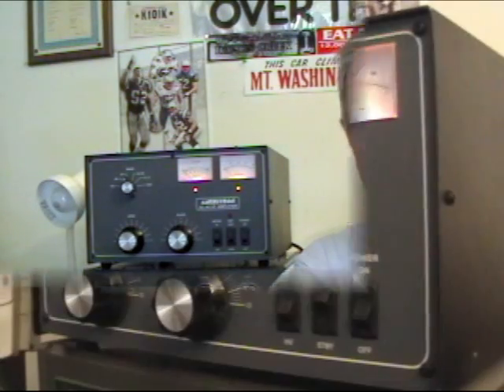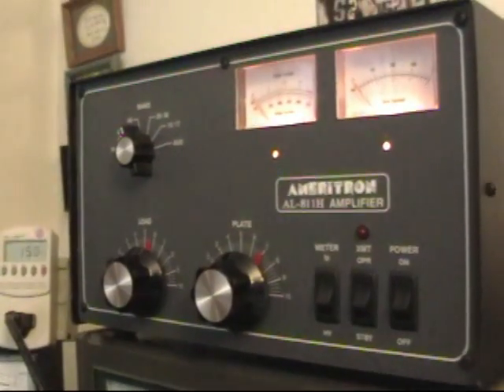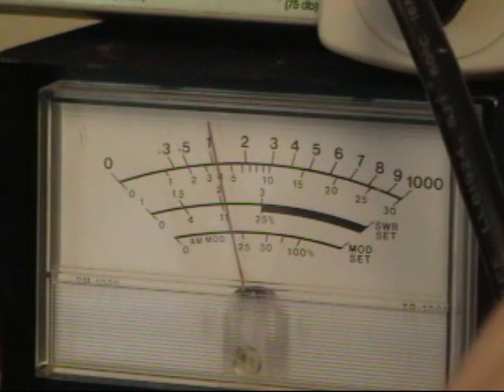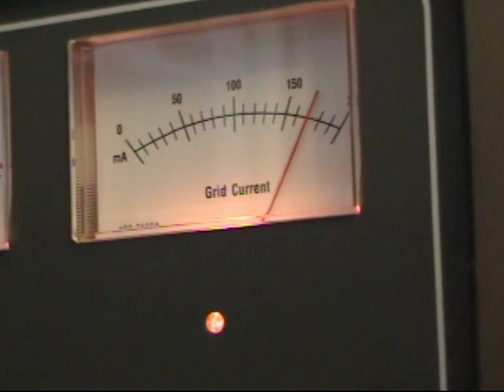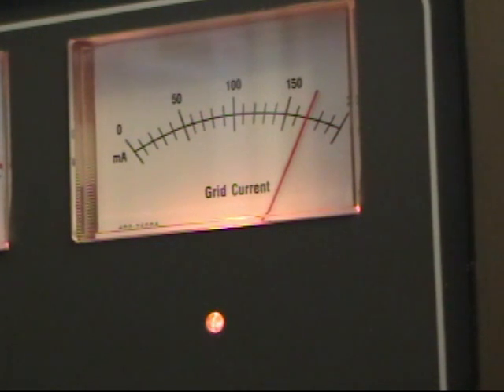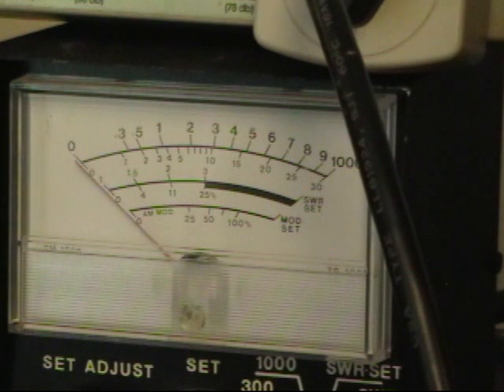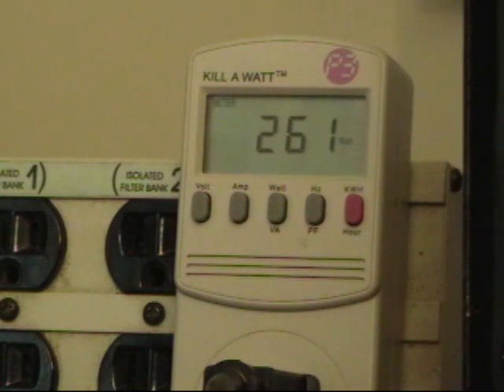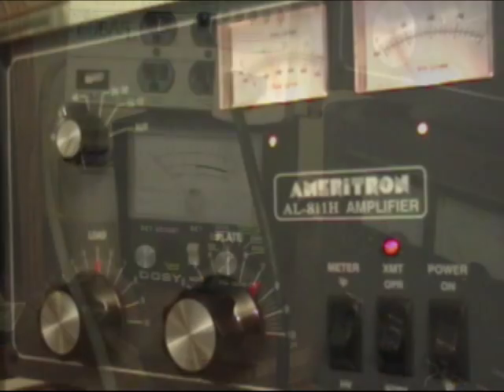Ameritron Al-811H Linear Amplifier Demonstration by K1OIK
Demonstrating tuning and operation of the Ameritron AL-811H.